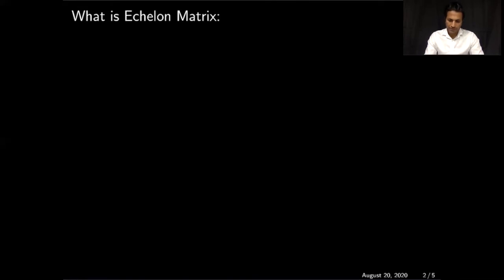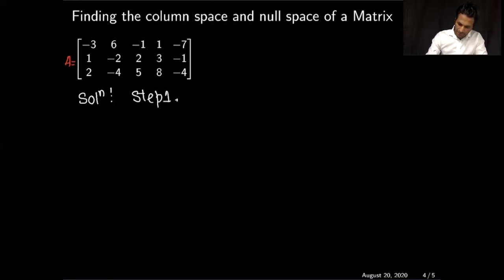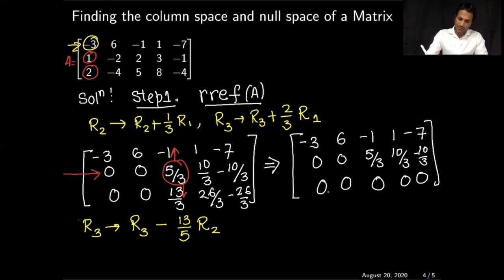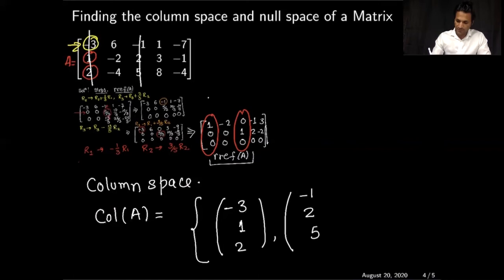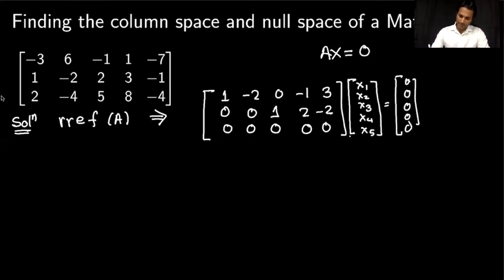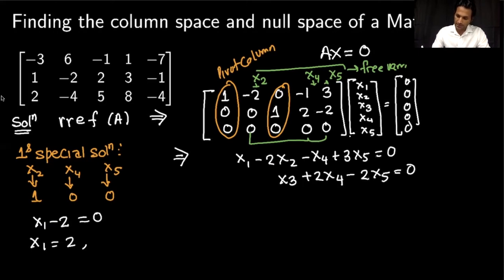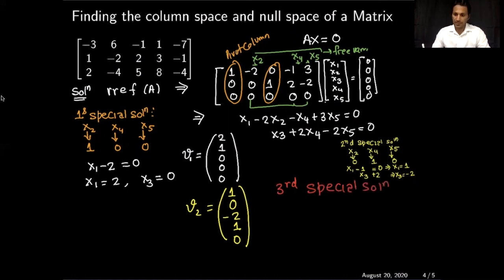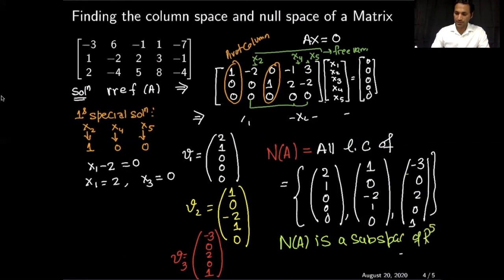How to calculate column space and null space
This video lecture is based on Gilbert Strang's Book of linear Algebra.